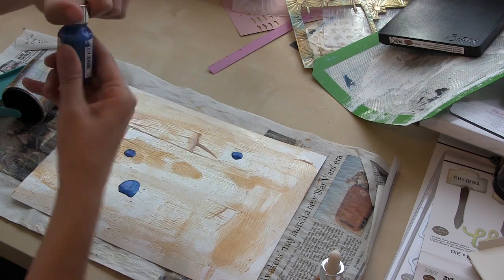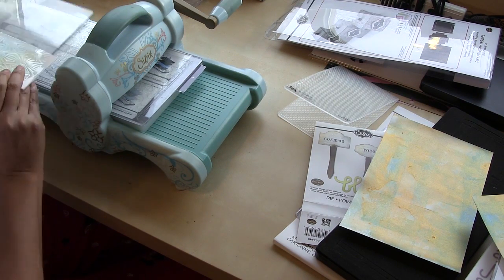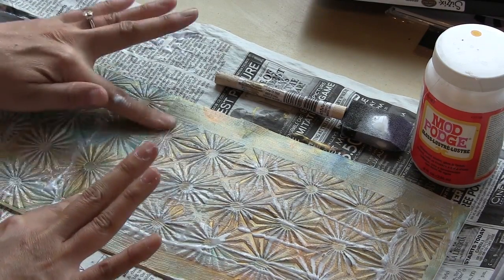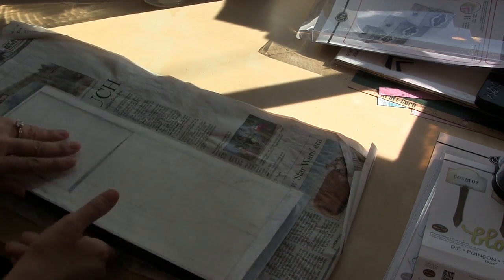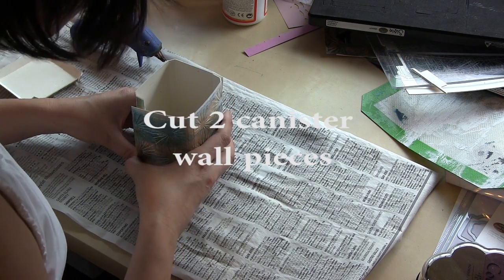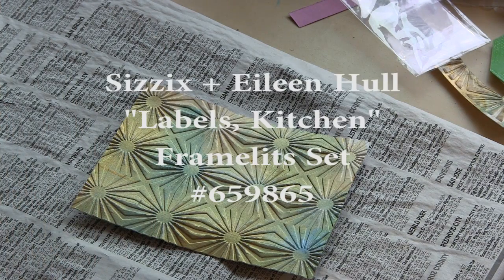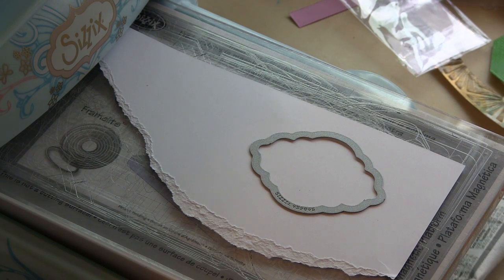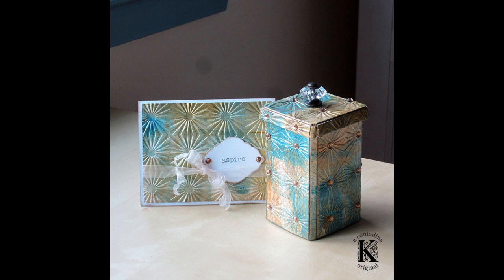Aspiration Box Gift Set with Metallix Mixed Media Effect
• Sizzix Little Sizzles - 6" x 13" Mat Board Pack, 6 Assorted Sheets
• Clearsnap Colorbox Pigment Petal Point Option Pad, Metalextra Alchemy, 8 Colors Per Pad
• Curio Knobs by Tim Holtz Idea-ology, 3 per Pack, 1 x 7/8 Inches, White and Clear, Metal and Plastic,